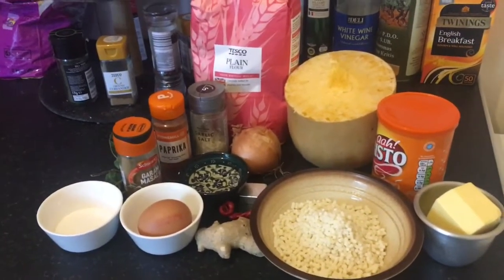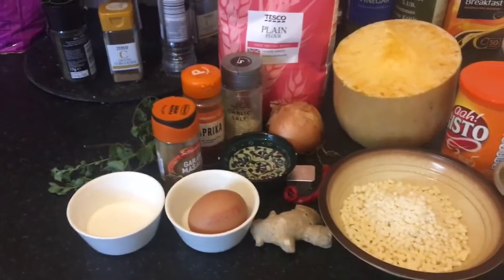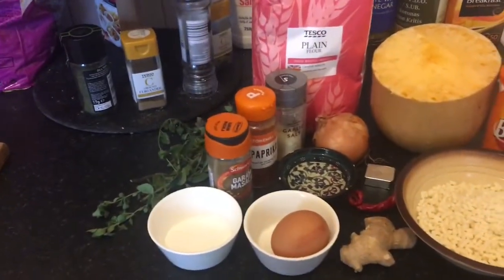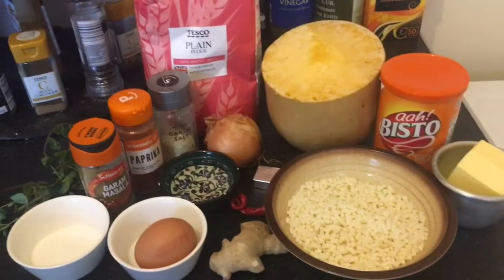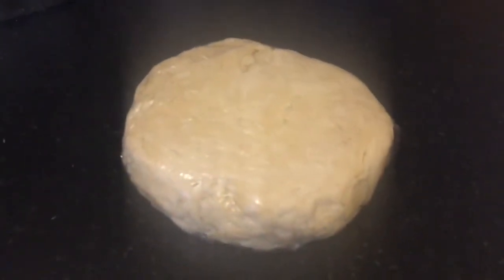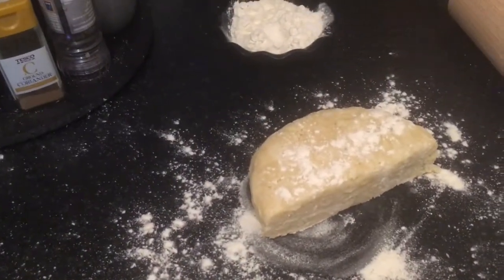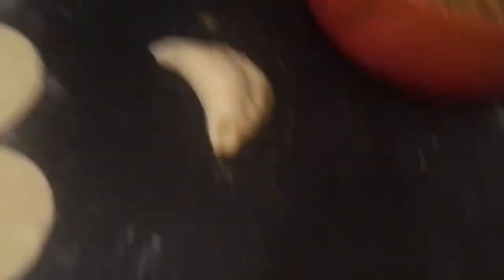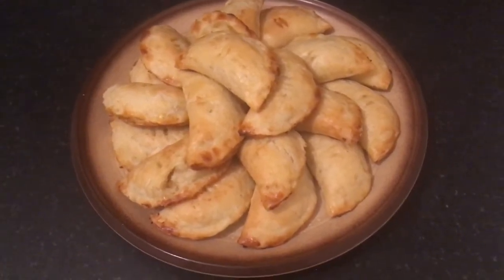Butternut Squash & Chilli Empanadas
South America’s  answer to the Cornish Pasty- Empanadas are a traditional Argentinian pastry dish- usually made with Beef, but here I am making them with homegrown butternut squash, pumpkin (similar to squash) also being a classic Argentinian filling. (didnt need to use the Bisto in the end!)

Butternut Squash and Chilli Empanadas (makes about 34)
Total Cost-   £3.04    Cost per empanada- 9p each

Filling
2 tbsp oil    4p
800g peeled, seeded, finely chopped Butternut squash    50p
1 tbsp fresh oregano, chopped ( or 1 tsp dried)    20p
1 white onion, finely chopped       10p
1/4 tsp garlic salt       5p
1 red chilli, finely chopped (seeds kept in if you like it spicy)       15p
1 chunk fresh ginger, peeled and finely chopped       20p
1/2 tsp garam masala      9p
1 tsp paprika      8p
2 tsp sugar       3p
200ml vegetable stock (made with 1/2 a stock cube)       3p

Pastry
400g plain flour       16p
100g vegetable suet       63p
100g butter, cold, diced small       60p
1/2 tsp salt 1p
180ml water (ish- enough to bring the pastry together)  1p
1 x egg, beaten, to brush on top for eggwash. 15p

1) In the oil, fry the butternut squash, onion, ginger with some salt and pepper, for 10 minutes, stirring often. Now add the oregano and the fresh chilli, all the spices (garlic salt, garam masala, paprika) and sugar, and stir to coat.
2) Now add your stock, and cook for 8 minutes, stirring often. Remove from the heat, and allow filling to cool. Now make the pastry- rub the suet and butter into the flour until a fine crumb is achieved. Add the water, and bring the pastry together. Allow the pastry to rest in the fridge for at least 30mins.
3) Roll the pastry out to half a centimetre thick. Cut out the pastry into 8cm rounds, and now you are ready for filling! Preheat oven to 190C.
4) Put about 2tsp of the squash filling into each empanada, moisten the edges with a little water, fold over, and crimp the edges. Cut little marks into the tops, and put into a lined baking tray. Bake in batches, for 20 minutes at a time. Serve!